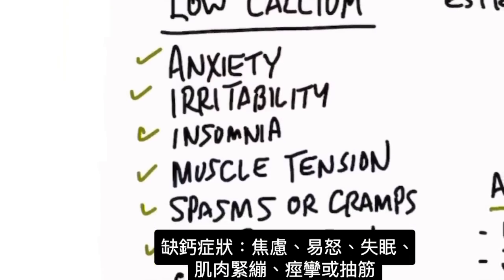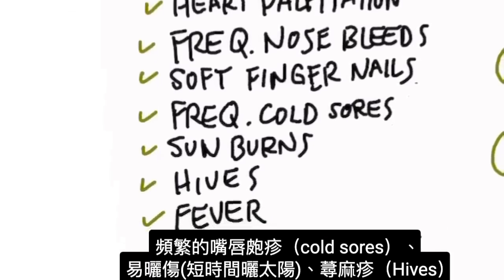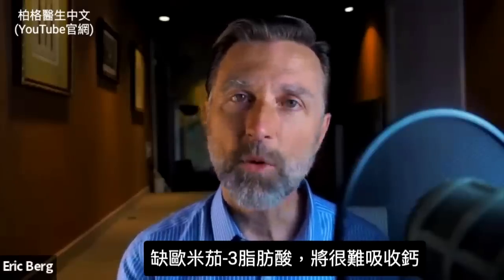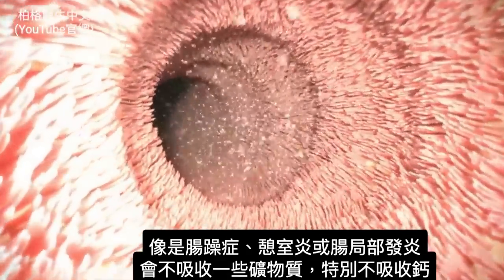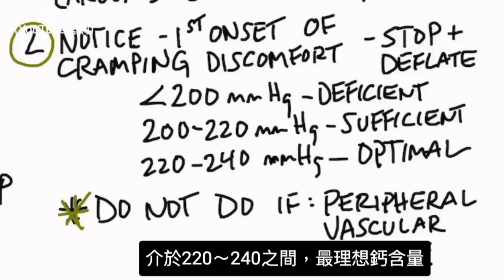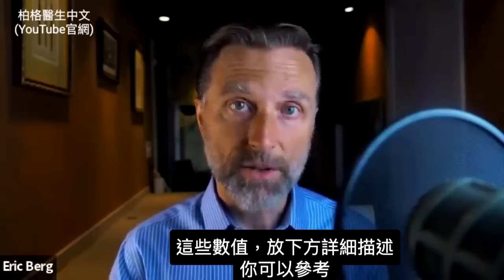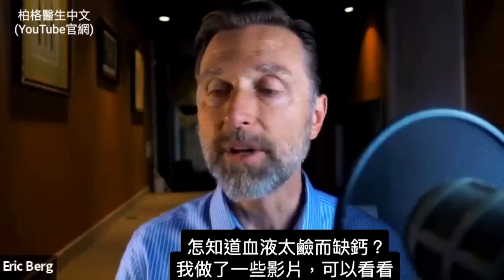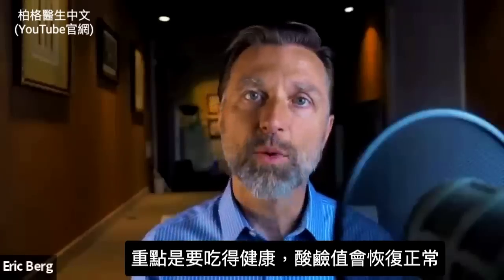缺鈣各種原因,自我測試,柏格醫生 Dr Berg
缺鈣是很常見的問題。自我測試是否缺鈣。
0:10 什麼導致缺鈣？
0:32 缺鈣的症狀
1:20 鈣有什麼作用？
1:32 影響鈣吸收的因素
3:58 缺鈣最好的測試法
5:09 缺鈣更深入的原因

柏格醫生dr berg談簡單自己測試，來確認是否缺鈣。

鈣是肌肉、骨骼、肌腱、韌帶和神經系統所需的礦物質。

缺鈣最常見原因：身體沒吸收或不能利用鈣。
缺鈣的症狀：
1. 焦慮
2. 易怒
3. 失眠
4. 肌肉緊繃
5. 痙攣或抽筋（Spasms or cramps ）
6. 腰酸背痛
7. 便秘
8. 高血壓
9. 心悸
10. 經常流鼻血
11. 軟指甲（Soft fingernails）
12. 頻繁的嘴唇皰疹（cold sores）
13. 經常曬傷（在有限的陽光照射下）
14. 蕁麻疹（Hives）
15. 經常發燒
16. 經常聲音嘶啞
17. 慢性咳嗽
18. 難以入睡

降低鈣的吸收，包括：
1. 維生素D不足
2. 缺乏鎂
3. 胃酸不足(鹽酸太少)
4. 缺乏必需脂肪酸
5. 缺乏雌激素
6. 血液太過鹼性
7. 腸道發炎
8. 甲狀腺功能減退
9. 低降血鈣素（Low calcitonin ）

如有末梢血管疾病（peripheral vascular disease），請不要進行此測試
缺鈣的最佳測試法：
1. 將標準血壓袖帶纏繞在小腿上
2. 打氣並記錄感到抽筋時顯示的數字，然後停下來並放氣
3. 如果號碼是：
● 200 或更少——疑似缺鈣
● 200 到 220——鈣質足夠
● 220 到 240——鈣質處於最佳狀態
           不要超過240

艾瑞克柏格(Dr Eric Berg)醫生介紹：
56歲，脊椎醫生， 他是弗吉尼亞州、加利福尼亞州和路易斯安那州的3州脊椎科醫生，￼執照一直維持有效。他是全球知名的健康生酮飲食和斷食專家，也是《新體型指南》和KB Publishing出版書作者。